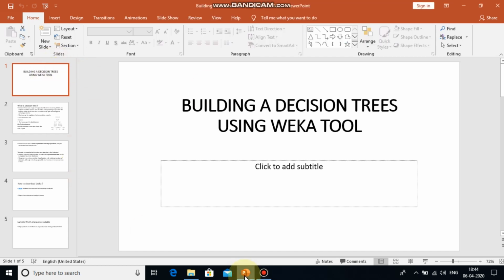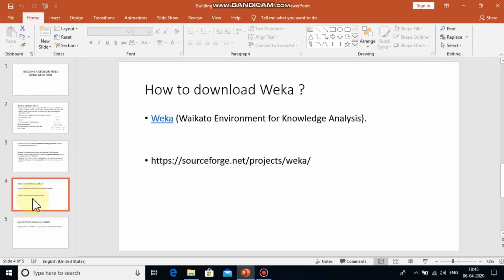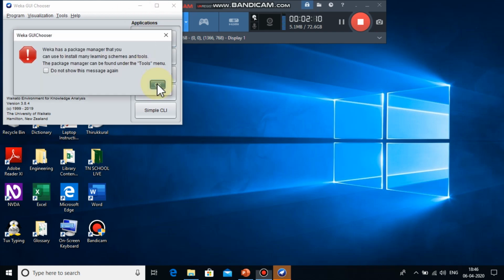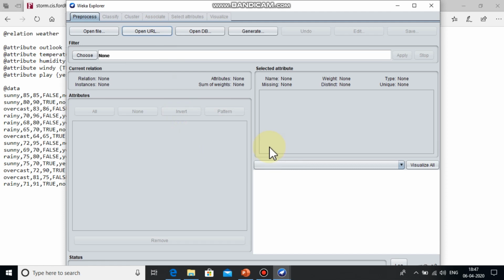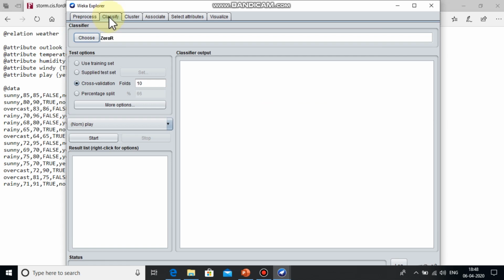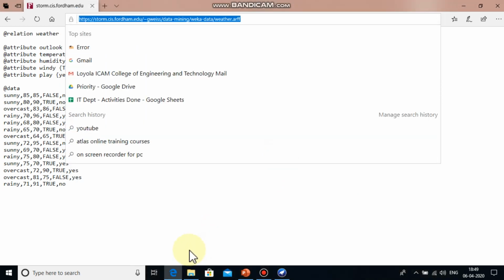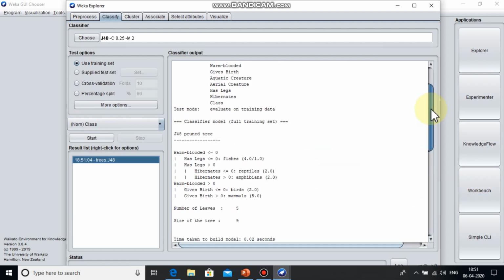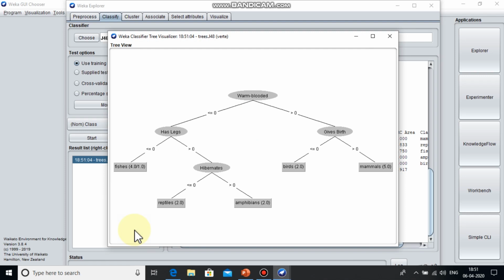Learning to generate Decision Tree Using Weka Tool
Weka is a collection of machine learning algorithms for solving real-world data mining problems. It is written in Java and runs on almost any platform. The algorithms can either be applied directly to a dataset or called from your own Java code